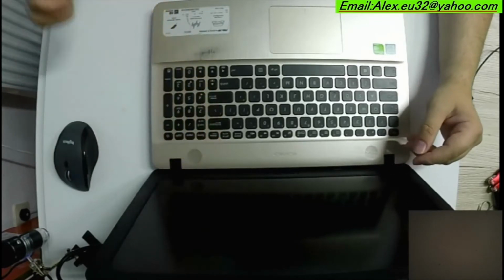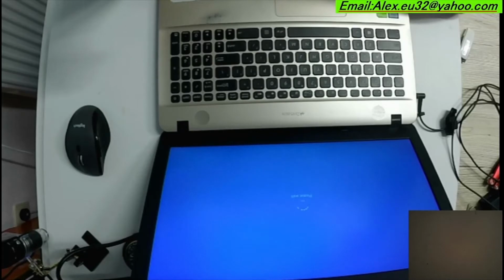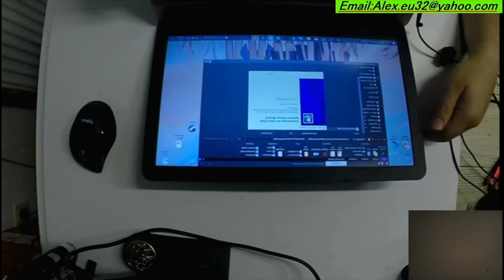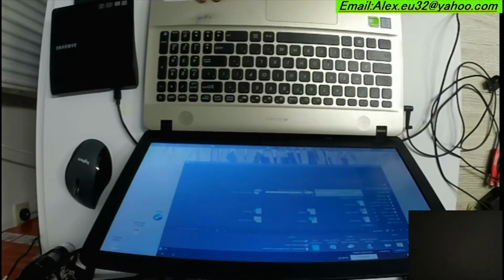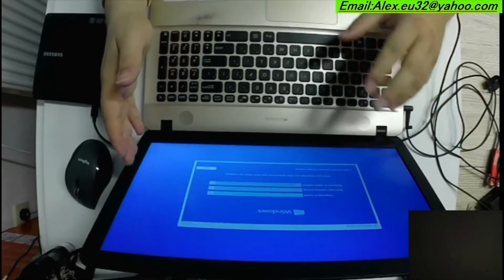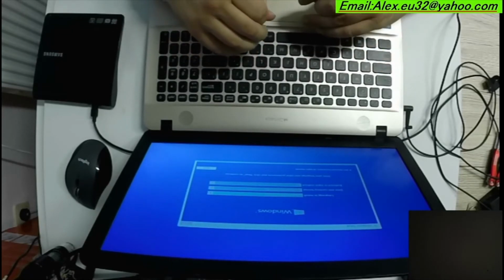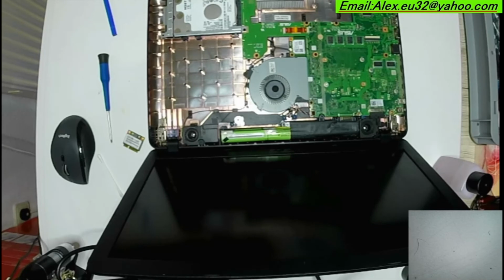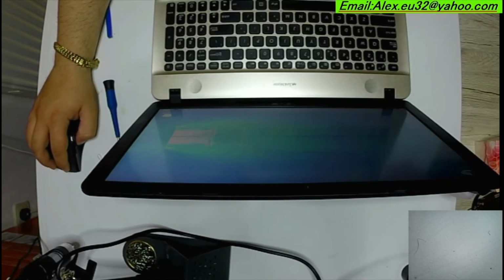ASUS A541U how to check a laptop before installing a windows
In this video you will check the Asus laptop for bads sectors that can be created on the Hard Disk before installing a new operating system.